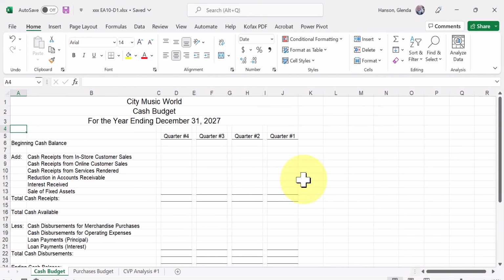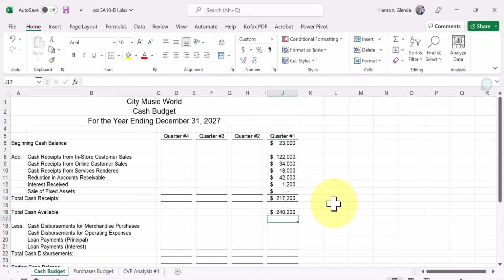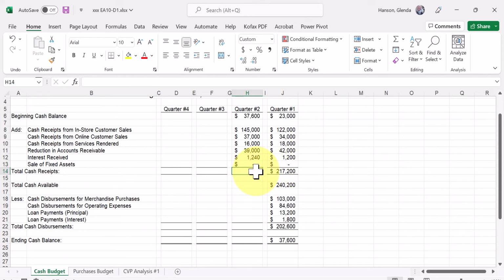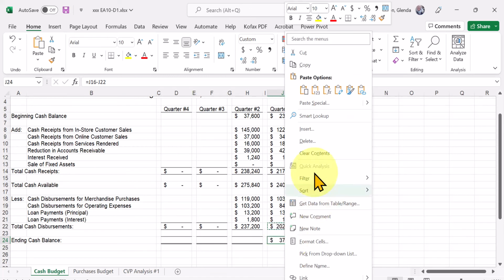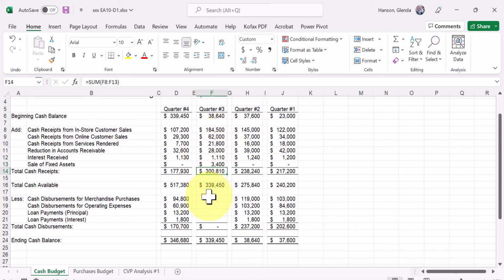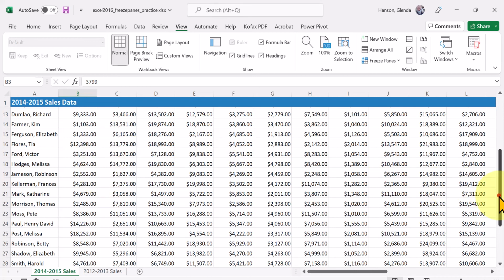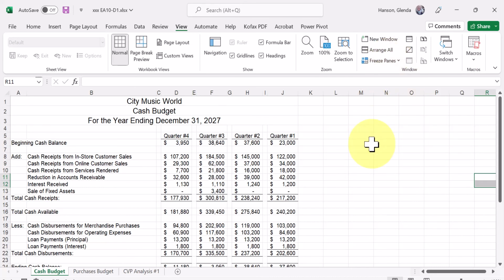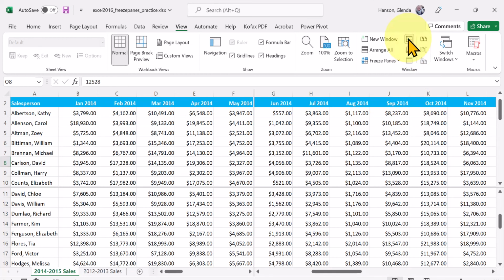Using Flexible Worksheet Views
This video demonstrates how to create a cash budget and how to use various Excel view features such as freeze panes.